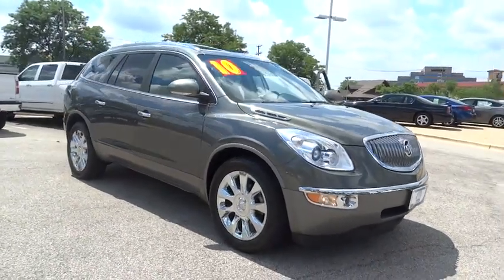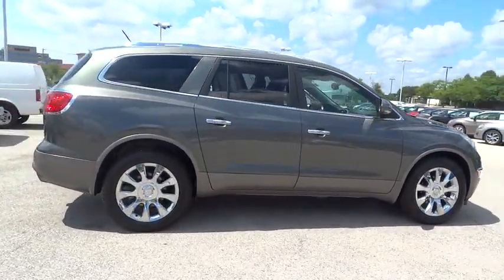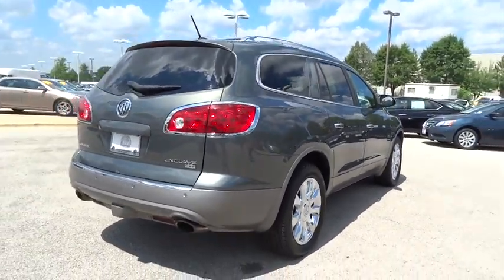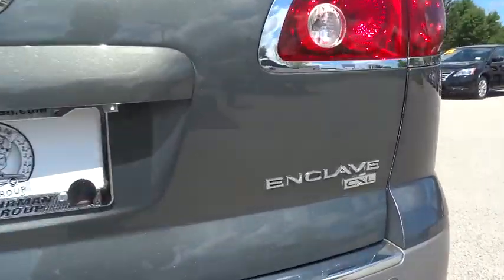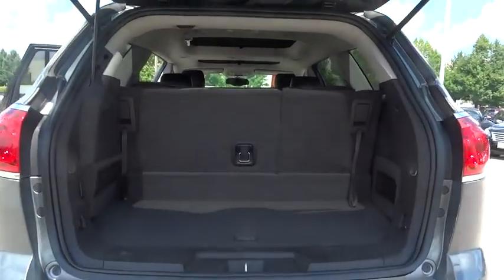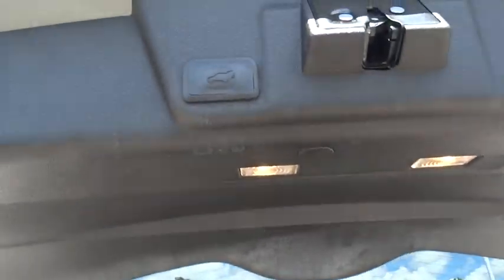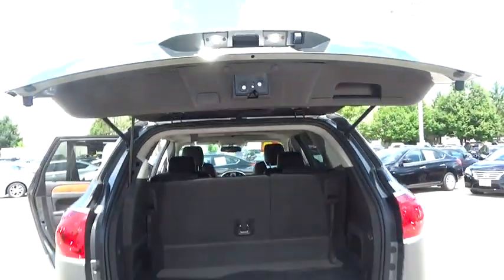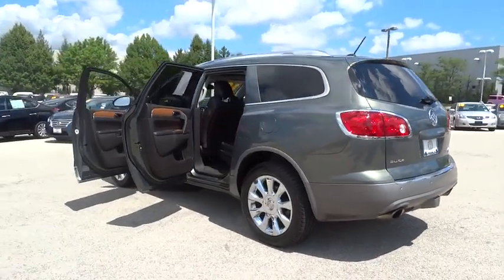2010 Buick Enclave Schaumburg, Palatine, Arlington Heights, Buffalo Grove, Barrington, IL 28483NA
2010 Buick Enclave
Arlington Nissan
2010 Buick Enclave CXL w/2XL - Stock#: 28483NA - VIN#: 5GALVCEDXAJ249723

MUST SEE THIS SUPER CLEAN 2010 Buick Enclave CXL 2XL, ONLY ONE OWNER, Priced To Sell Fast, and SUNROOF / PANORAMIC ROOF. Enclave CXL 2XL, 4D Sport Utility, 3.6L V6 VVT Direct Injection, 6-Speed Automatic, AWD, Gray, 7-Passenger Seating w/2nd Row Captain's Chairs, 8-Way Power Driver Seat Adjuster, Auto-dimming door mirrors, Heated & Cooled Driver & Front Passenger Seats, Heated door mirrors, Leather Seating Surfaces, Memory seat, Memory Settings, Navigation System, Power door mirrors, Power driver seat, Power passenger seat, Power Tilt-Sliding Sunroof, Power windows, Remote Vehicle Starter System, Security system, Ultrasonic Rear Parking Assist, and Ventilated front seats. Previous owner purchased it brand new! Want to save some money? Get the NEW look for the used price on this one owner vehicle. It's the combination of advanced design and precision engineering that makes the 3.6L V6 VVT Direct Injection engine such an impressive powerplant. J.D. Power and Associates gave the 2010 Enclave 4.5 out of 5 Power Circles for Overall Initial Quality Mechanical. New Car Test Drive said it...features a modern cabin, with stylish illumination, crisp graphics, genuine wood trim and nice leather. The seats are comfortable...also offers strong acceleration and smooth highway cruising...Arlington Nissan serving Arlington Heights, Buffalo grove, Palatine, Hoffman Estates, and Skokie is the place to be! Nissan Altima , Murano, Sentra, NV200 and Pathfinder cars in our showroom serving drivers from Arlington Heights, Buffalo Grove , Crystal Lake , Palatine , Hoffman Estates, Schaumburg and Skokie always bring style and performance to the table. In fact, with a wide-range of exciting Nissan models available, such as the Altima , Maxima , Pathfinder and Rouge it can be difficult to make a decision. Arlington Nissan Nissan Altima , Murano, Sentra, NV200 or Pathfinder NEW, USED PREOWNED, CERTIFIED VEHICLES. SOME UNDER 10K, UNDER 5K.Rohrman Nissan Arlington heights. Chicago Land, Chicago, Illinois. 60004.